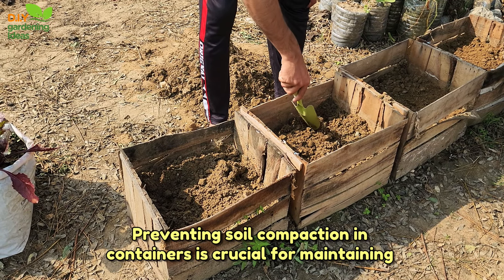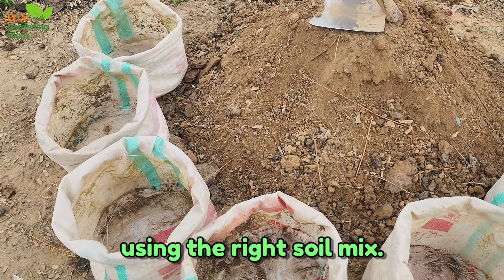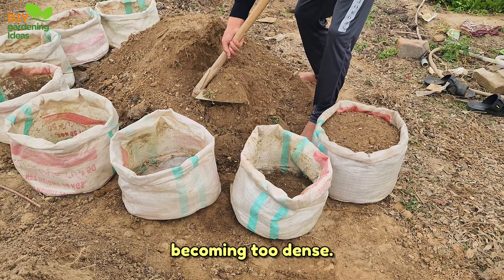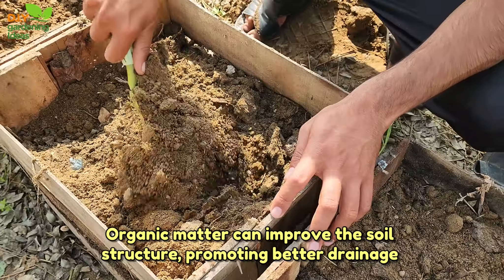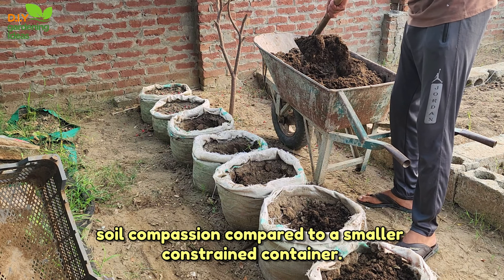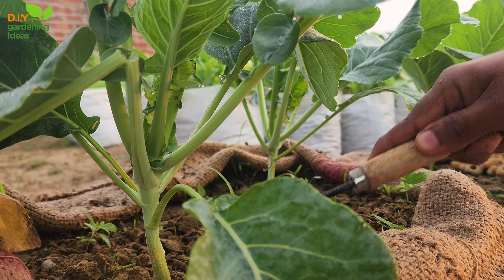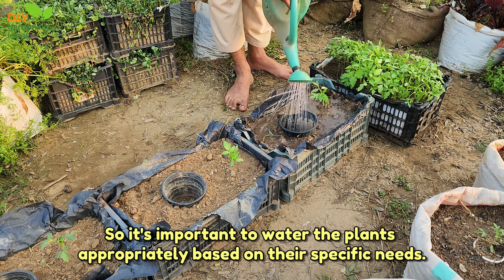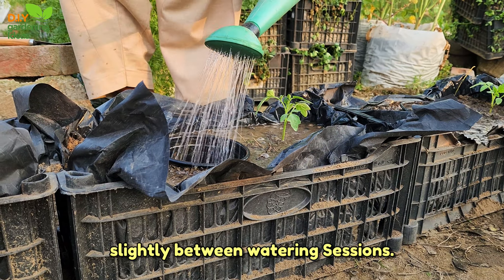How do you prevent soil from becoming compacted in containers?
Preventing soil compaction in containers is crucial for maintaining healthy plant growth and ensuring optimal nutrient and water absorption. Here are five key points to help prevent soil compaction in containers.

1. Using the right soil mix. Start with a well-draining, lightweight potting mix specifically formulated for container gardening. This type of mix allows for proper aeration and prevents the soil from becoming too dense.

2. Adding organic matter. Incorporate organic materials such as compost, peat moss, or coconut coir into the soil mix. Organic matter can improve the soil structure, promoting better drainage and preventing compaction.

3. Choosing the right container size. Select a container that provides ample space for the plant's root system to grow. A larger container will allow the roots to spread out, reducing the risk of soil compaction compared to a smaller, constrained container.